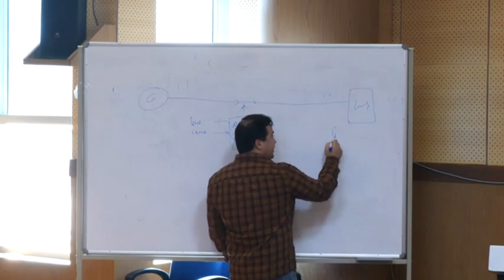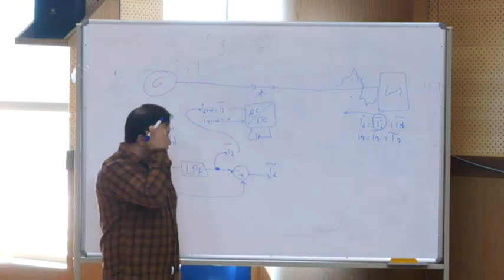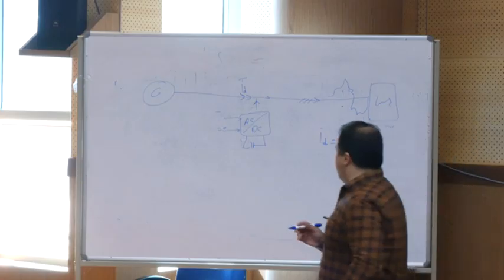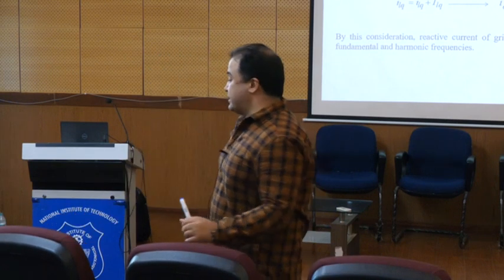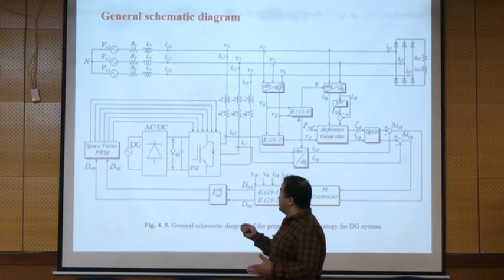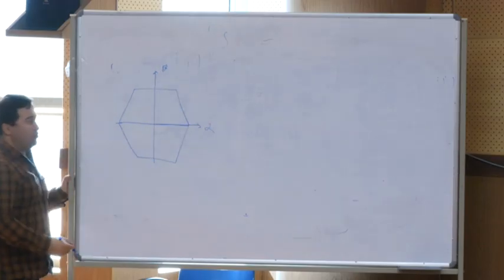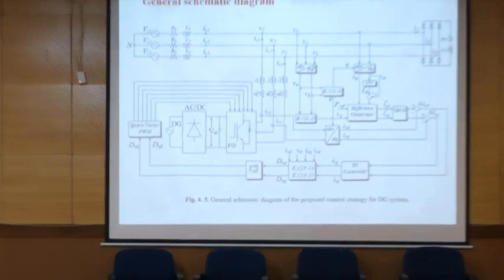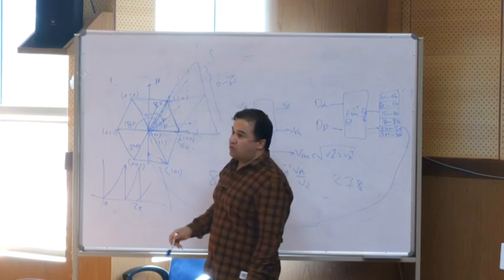L10 Reference current calculation